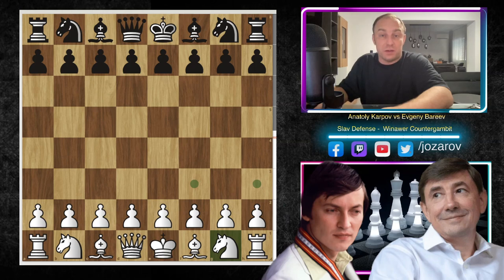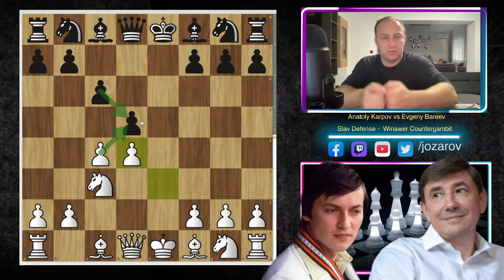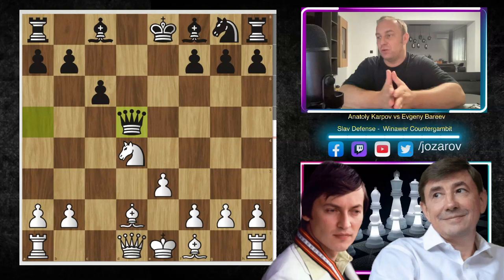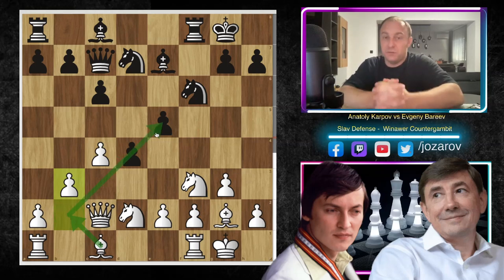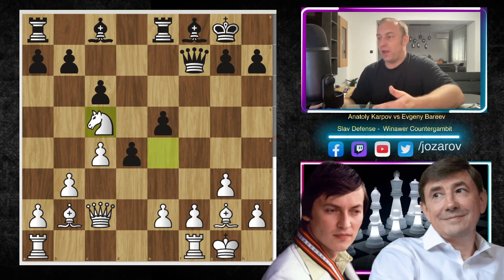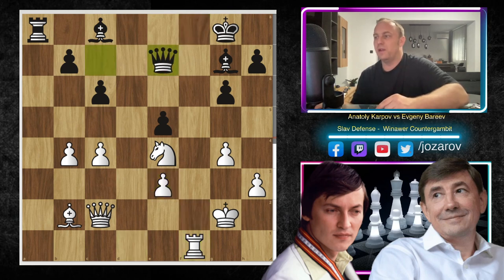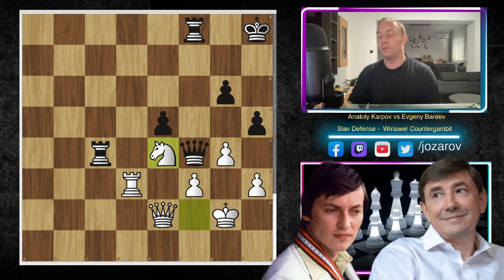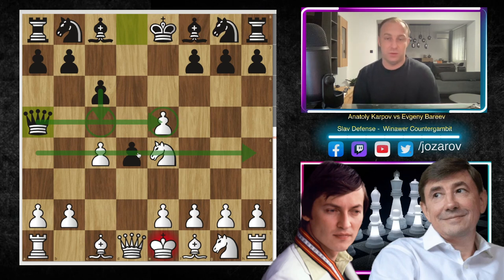Bareev Surprises Karpov on MOVE 3!!! - Slav Defense Theory - Winawer COUNTERGAMBIT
PGN OF THE GAME IN THE VIDEO:

[Date "1992.??.??"]
[Round "11"]
[White "Karpov, Anatoly (2725)"]
[Black "Bareev, Evgeny (2635)"]
[Result "0-1"]
[WhiteElo "?"]
[BlackElo "?"]
[Variant "Standard"]
[TimeControl "-"]
[ECO "D10"]
[Opening "Slav Defense: Winawer Countergambit"]
[Termination "Normal"]

1. d4 d5 2. c4 c6 3. Nc3 e5 { D10 Slav Defense: Winawer Countergambit } 4. dxe5 d4 5. Ne4 Qa5+ 6. Nd2 Nd7 7. e6?! { (0.37 → -0.22) Inaccuracy. Nf3 was best. } (7. Nf3 Nxe5 8. Nxd4 Nxc4 9. e3 Nxd2 10. Bxd2 Qd5 11. Ne2 Nf6 12. Nf4 Qd8 13. Bc3 Bf5) 7... fxe6 8. g3 e5 9. Bg2 Ngf6 10. Nf3 Be7 11. O-O Qc7 12. Qc2 O-O 13. b3 Re8 14. Bb2 Bf8 15. Ng5 Nc5 16. h3 g6 17. g4 Bg7 18. Nde4?! { (0.20 → -0.31) Inaccuracy. e3 was best. } (18. e3) 18... Nfxe4 19. Nxe4 Ne6 20. b4?! { (-0.16 → -0.67) Inaccuracy. c5 was best. } (20. c5 Nf4 21. Nd6 Re7 22. e3 Nxg2 23. Kxg2 Be6 24. Rad1 Qa5 25. exd4 Qxa2 26. Ra1 Qxb3) 20... Nf4 21. e3 Nxg2 22. Kxg2 a5 23. a3 Rf8 24. Rad1 axb4 25. axb4 dxe3 26. f3?! { (-0.08 → -0.85) Inaccuracy. fxe3 was best. } (26. fxe3 Rxf1 27. Rxf1 Qe7 28. Rd1 Be6 29. Nc5 Rf8 30. Nxe6 Qxe6 31. Rf1 Rxf1 32. Kxf1 e4) 26... Qe7?! { (-0.85 → -0.28) Inaccuracy. Be6 was best. } (26... Be6 27. Bc1 b5 28. Bxe3 Bxc4 29. Rf2 Ra2 30. Qc3 Rxf2+ 31. Kxf2 Bd5 32. Bc5 Ra8 33. Qe3) 27. Bc1 Bh6 28. Rde1 Be6 29. Bxe3 Bxe3 30. Rxe3 Qxb4 31. Rb1 Qe7 32. Nf2?! { (-0.08 → -0.99) Inaccuracy. Reb3 was best. } (32. Reb3 Ra7 33. Qc3 h5 34. R3b2 hxg4 35. hxg4 Qa3 36. Rb3 Qa5 37. Qxa5 Rxa5 38. Rxb7 Bxc4) 32... Qf7 33. Qb2? { (-0.91 → -2.45) Mistake. Nd3 was best. } (33. Nd3 e4) 33... Bxc4 34. Qxb7 Qf4 35. Qxc6 Qxe3 36. Qxc4+ Kh8 37. Rb3 Qd2 38. Qc5 Rae8 39. Rd3 Qf4 40. Qc3 Rc8 41. Qb2 Rc4 42. Qe2 h5 43. Ne4 h4 44. Re3 Rfc8 45. Qf2 Rc2 46. Re2 Rxe2 47. Qxe2 Kg7 48. Qf2?? { (-2.22 → -7.45) Blunder. Qb2 was best. } (48. Qb2 Rc7 49. g5 Ra7 50. Qc3 Qf5 51. Qc5 Rb7 52. Qc3 Qe6 53. Qc5 Qa2+ 54. Nf2 Qb2) 48... Qc1 49. Qxh4 Rc2+ 50. Nf2 g5 51. Qg3 Qe1 52. h4 Kg6 53. hxg5?? { (-6.58 → Mate in 14) Checkmate is now unavoidable. f4 was best. } (53. f4 Rc3 54. h5+ Kh7 55. fxe5 Rxg3+ 56. Kxg3 Qe3+ 57. Kg2 Qxe5 58. Kf1 Qf4 59. Ke2 Kh6) 53... Kxg5 54. f4+ exf4 55. Qf3 Rd2 56. Kh3 Qf1+ 57. Qg2 Rxf2 { White resigns. } 0-1